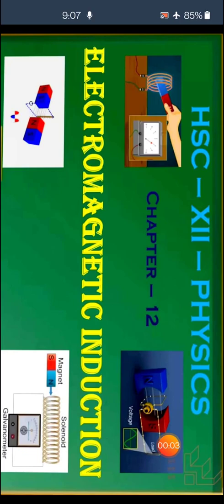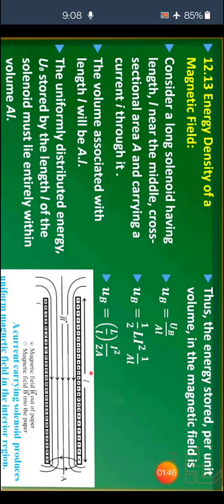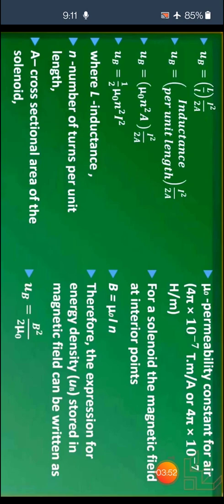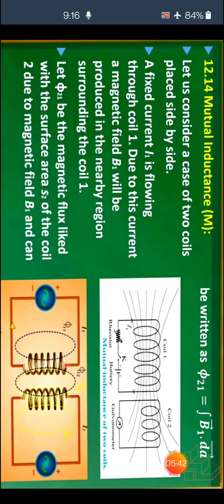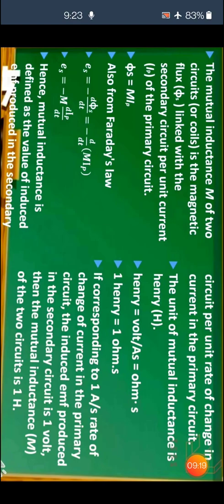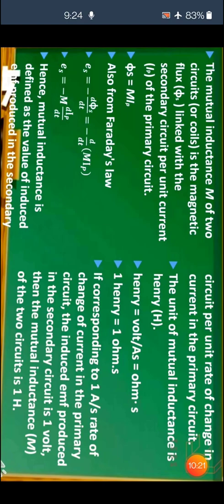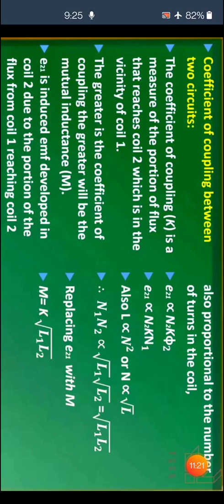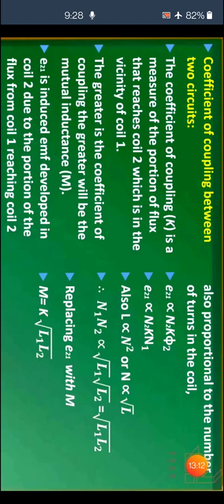Lecture No-6; Chapter No-12; Electromagnetic Induction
Energy density of a magnetic field; Mutual inductance coefficient of coupling between the two circuit.